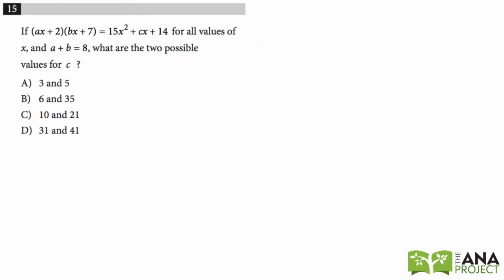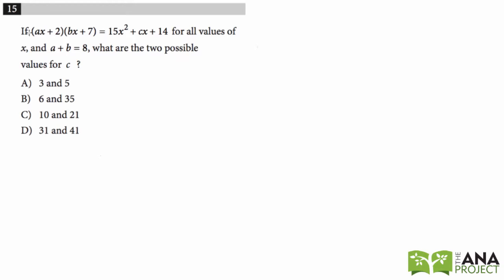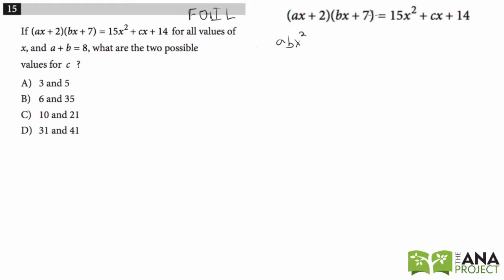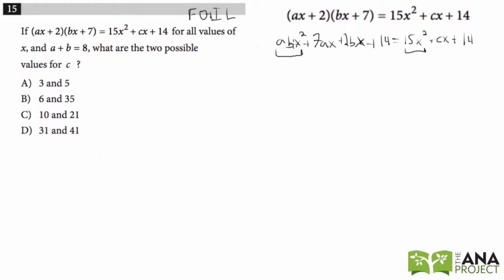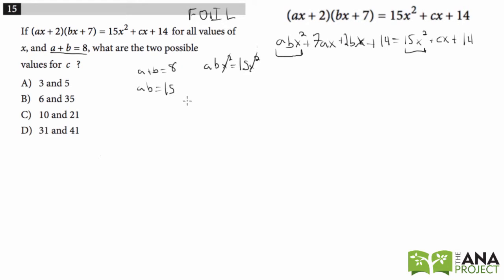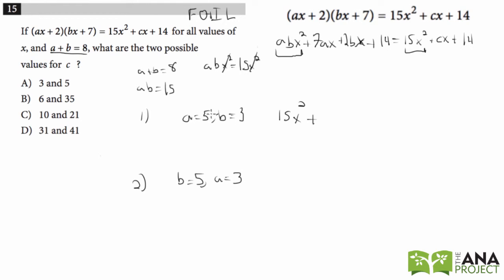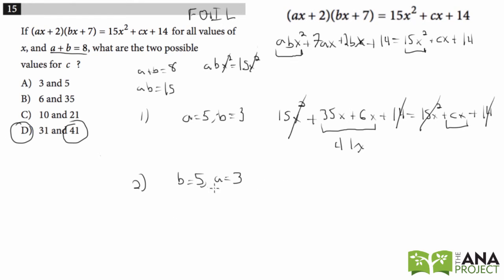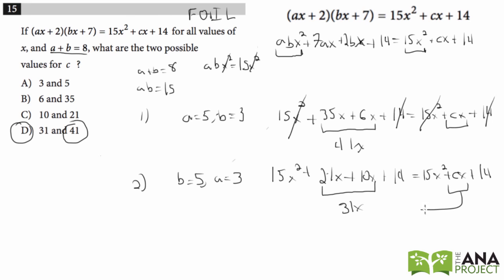SAT Practice Test 1: Section 3, Question #15